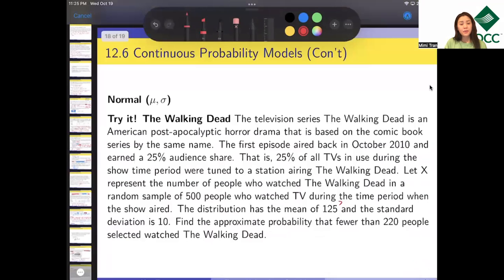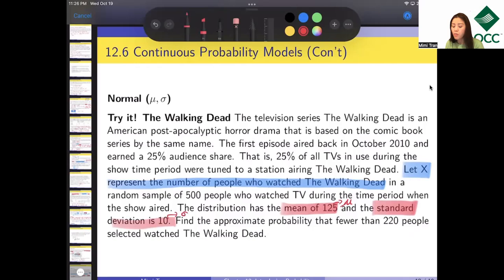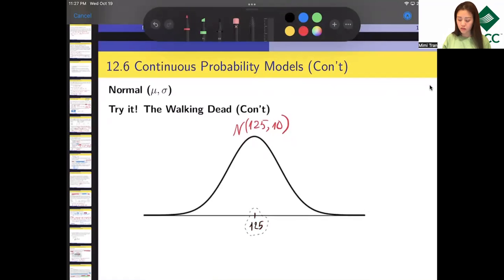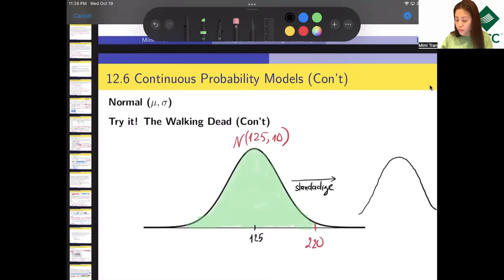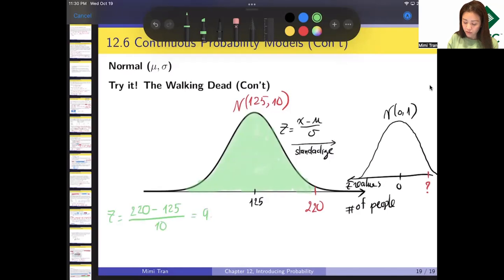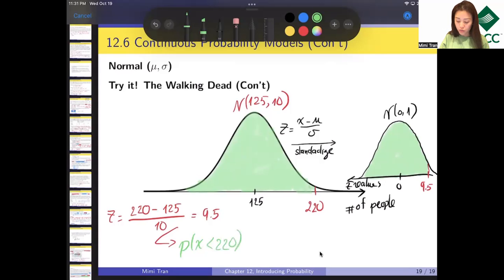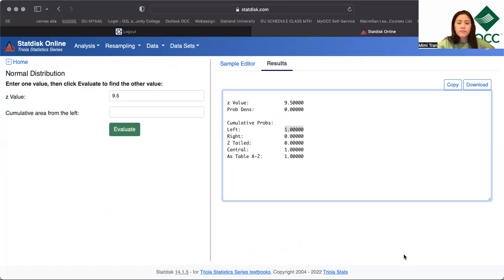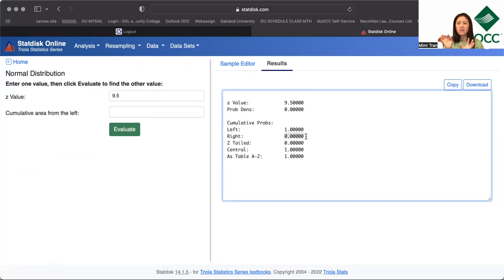MTH 1580 - Continuous Probability Models Part 2